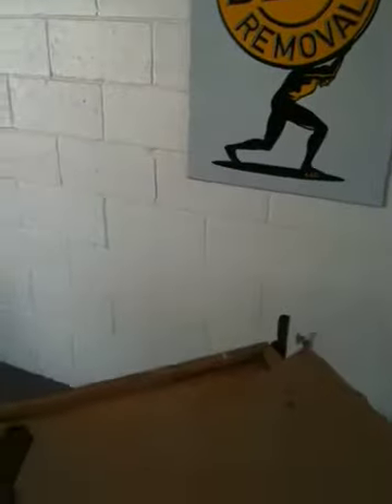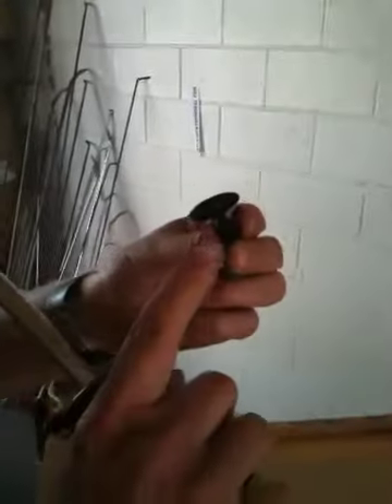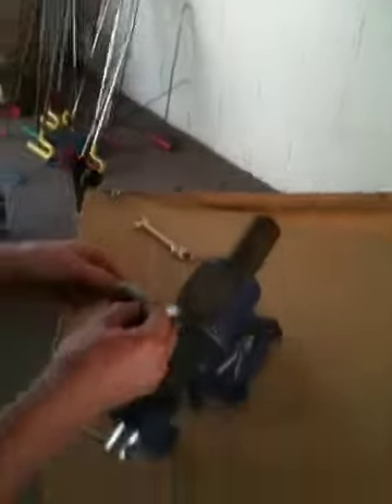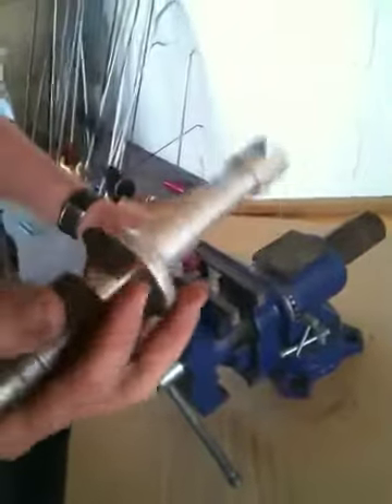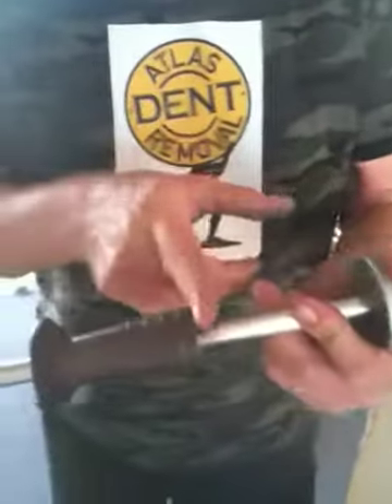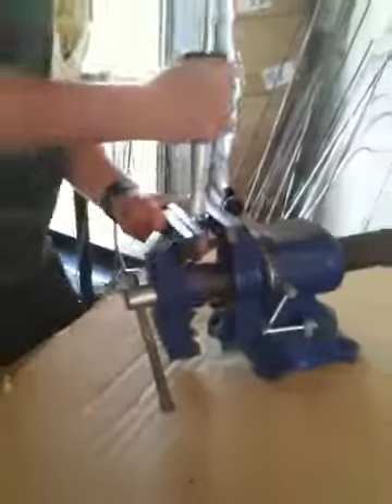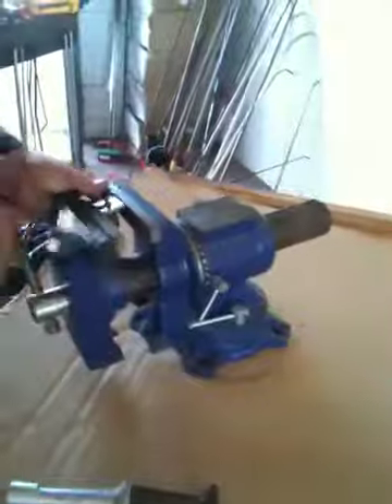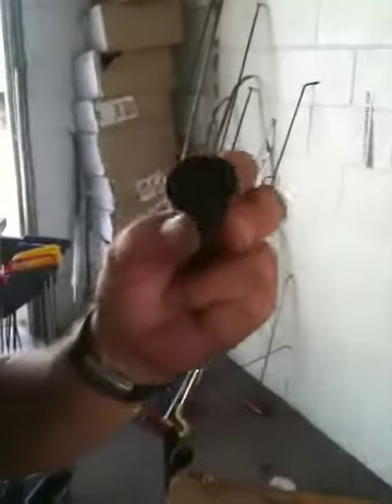Atlas Olympian Glue Tabs Strength Test 1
Strength Test
klebeadapter, débosselage, Ремонт вмятин без покраски, sacabollos, デントリペア, buckla reparation, riparazione senza vernice strumenti,levabolli, deuk gereedschap reverzní kladivo Tinichigerie grindină